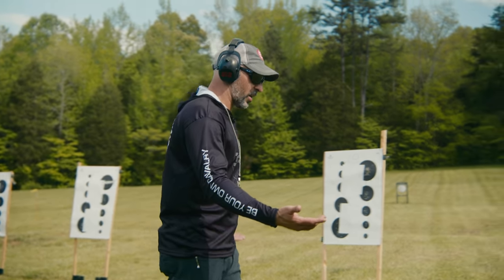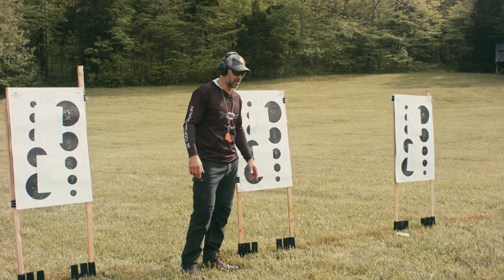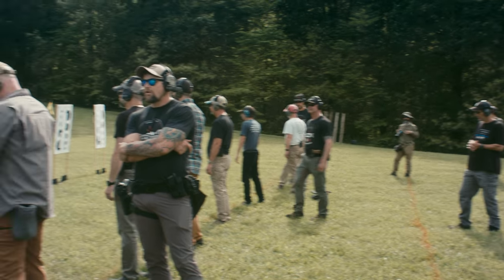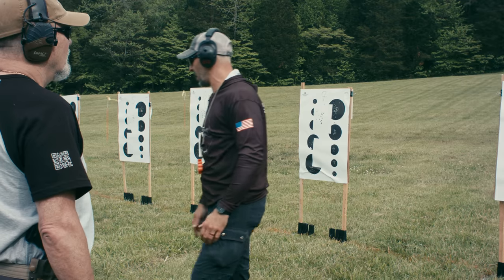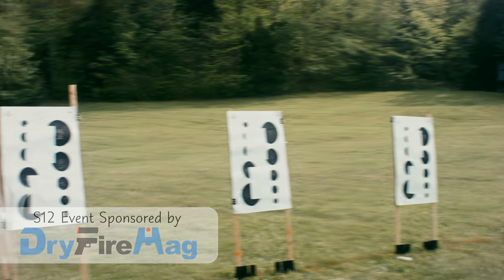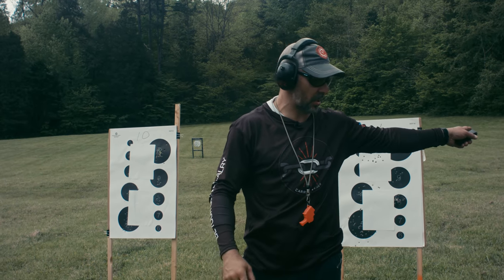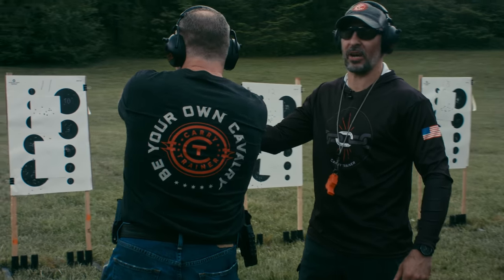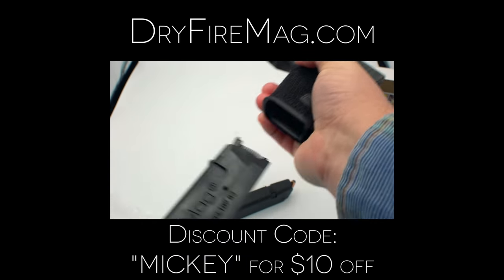Starting to Shoot While Moving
S12 students begin to integrate movement near the end of Day 1 on the Range. Excellent instruction for learning to shoot while moving.

*Special thanks to S12 Sponsor DryFireMag, an excellent dry fire training aid.

S12 is a biannual training event. Student enrollment for the next S12 Nov.

Alpha Munitions
Armored Coffee
Boresight Solutions
Colorado Craft Beef
CCW Safe
D-Dey Response Group
Dry Fire Mag
Gunfighter Gun Oil
Hatpoint Targets
Instructor Zee
Langdon Tactical Technologies
Pro Ears
Ready Up Gear
SH//FT
Super Vel Ammunition
TAC7 Security Solutions
TA Targets
Z Catering, Staffing & Events